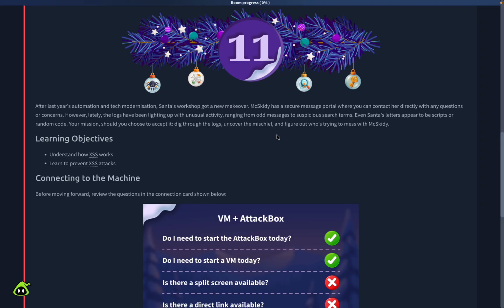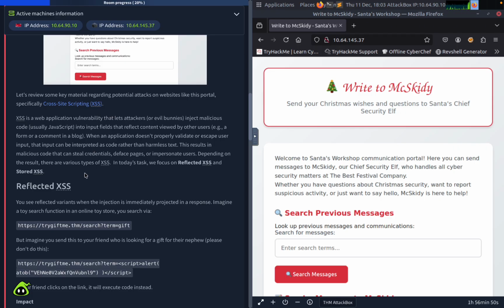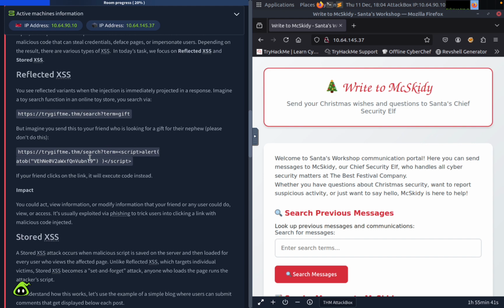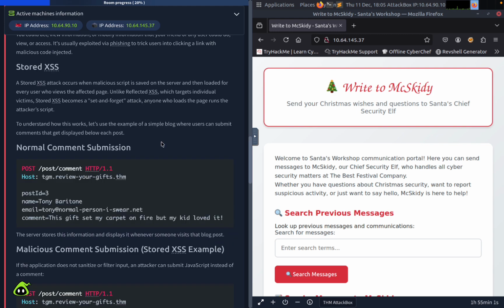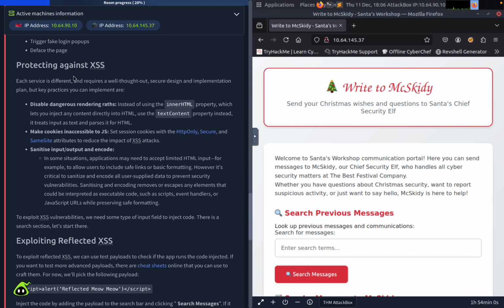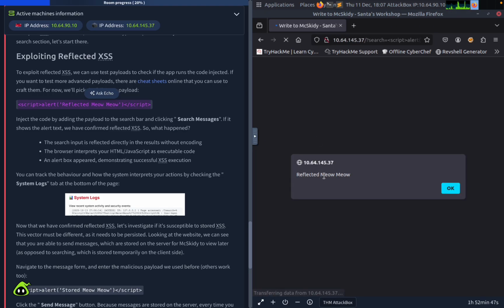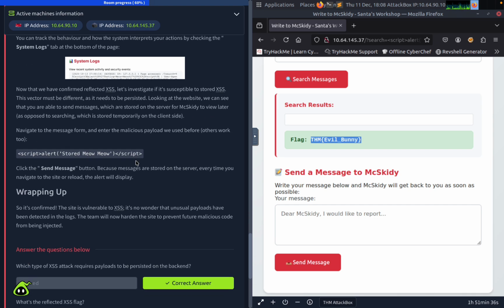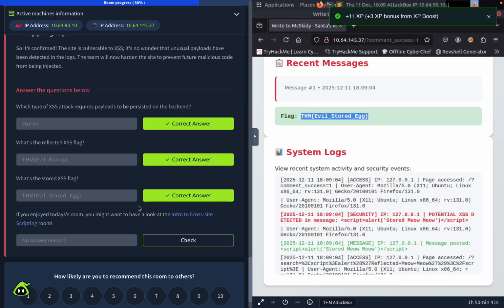Advent of Cyber 2025 – @RealTryHackMe | Day 11 | XSS - Merry XSSMas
Day 11: XSS - Merry XSSMas

Linux basics
Web exploitation
Networking & reconnaissance
Malware analysis
Digital forensics